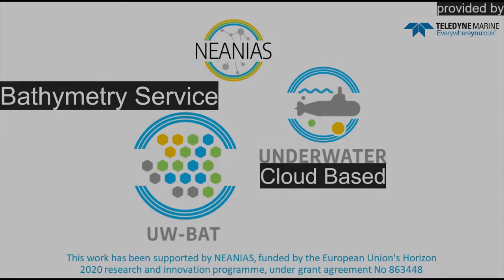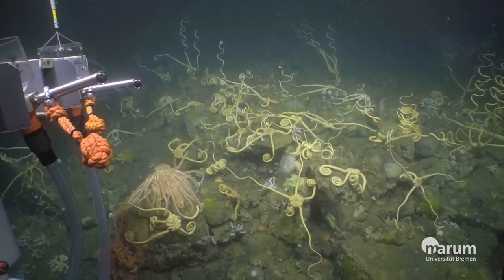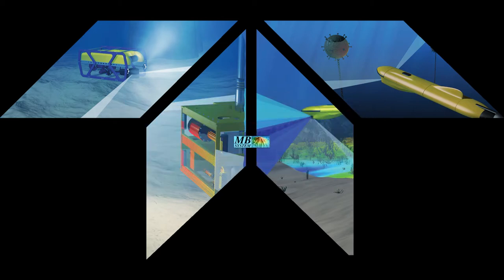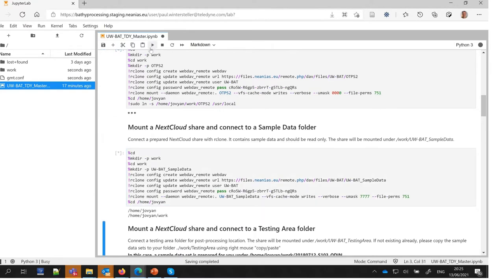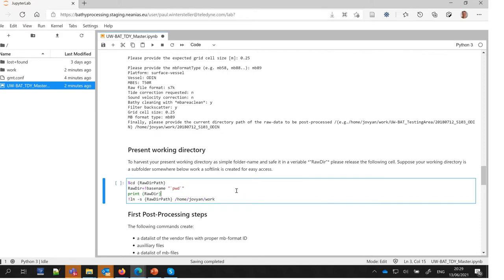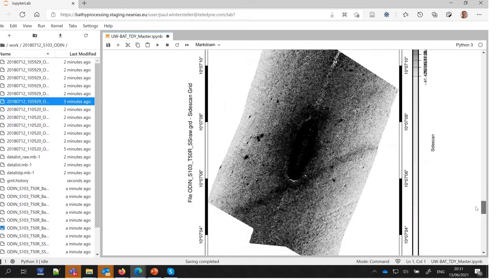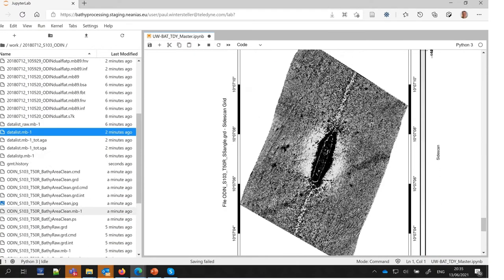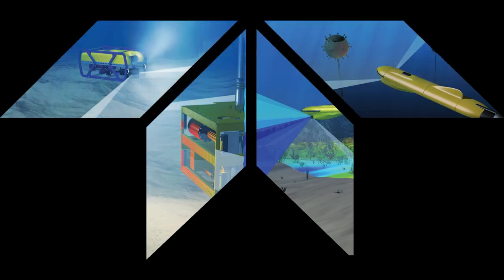NEANIAS Underwater. Bathymetry Mapping from Acoustic Data service.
The NEANIAS UW-BAT service offers state of the art bathymetric post-processing and map creation from multibeam echosounder data.

Images: Teledyne RESON; MARUM/University Bremen;